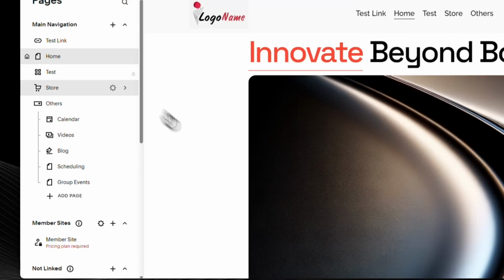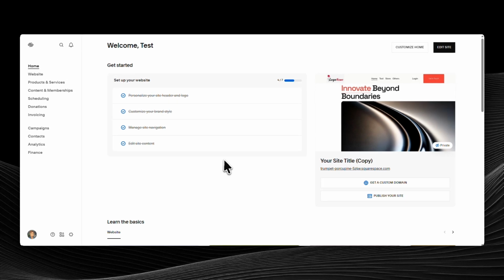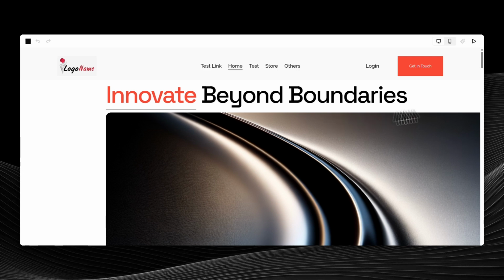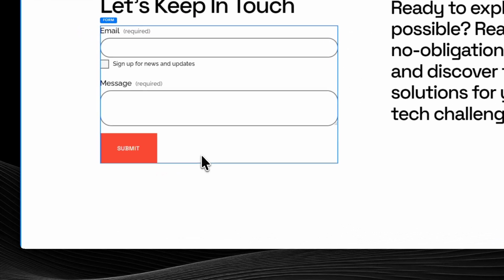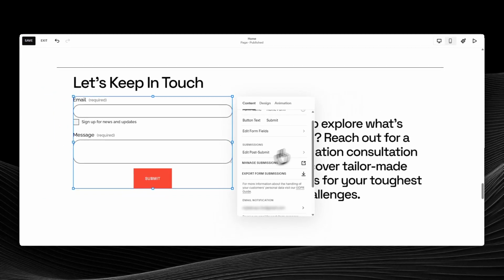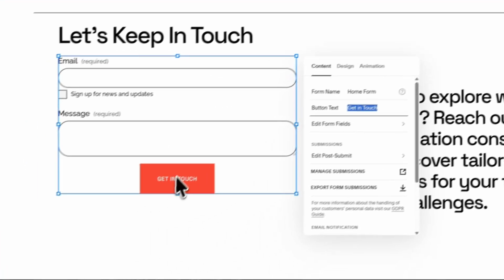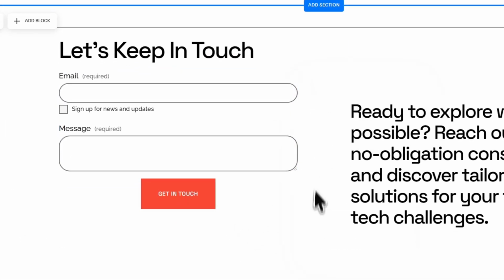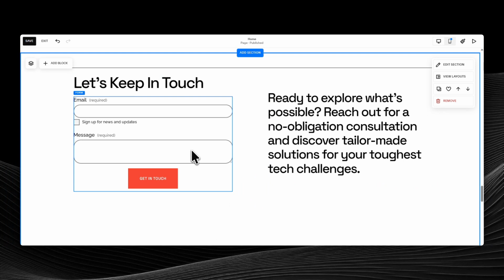How to Change Form Post-Submit Text in Squarespace (Step-by-Step Guide)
Here’s how to change the form post-submit text in Squarespace step by step.

In this quick tutorial, you’ll learn how to customize the confirmation message visitors see after submitting a form on your Squarespace website. This includes editing the post-submit message, personalizing thank-you text, adding next steps, and testing the form submission experience. Follow this simple guide to create a more professional and engaging experience for your visitors.

Thank-you message
Confirmation text
Next-step instructions
Call-to-action links
Brand messaging
✅ Where You Can Use Post-Submit Messages
Contact forms
Newsletter signup forms
Quote request forms
Appointment request forms
Event registration forms
Feedback forms
✅ Why Customize the Post-Submit Message?
Thank visitors for contacting you
Set expectations for response times
Encourage further engagement
Promote another page or offer
Reinforce your brand voice
Improve the user experience
✅ Best Practices
Keep the message short and friendly
Let visitors know what happens next
Include a clear call-to-action if appropriate
Match the tone of your brand
Test the form after making changes
⚠️ Important Note
Post-submit message options may vary depending on the form block or version of Squarespace you're using
Changing the confirmation message does not affect email notifications or form storage settings
Always submit a test form to verify the new message appears correctly